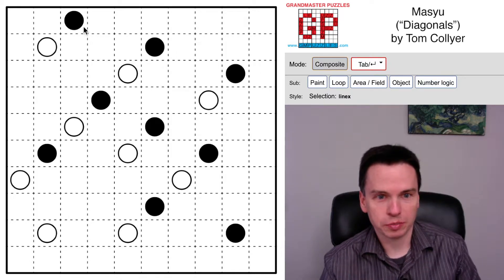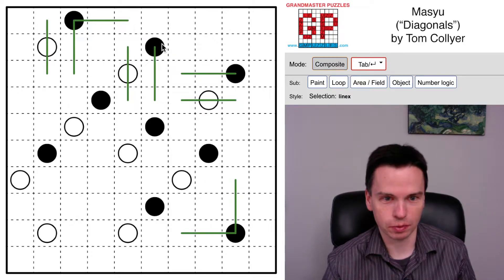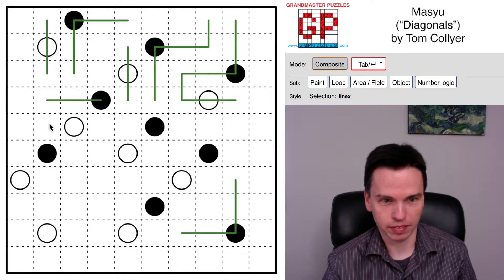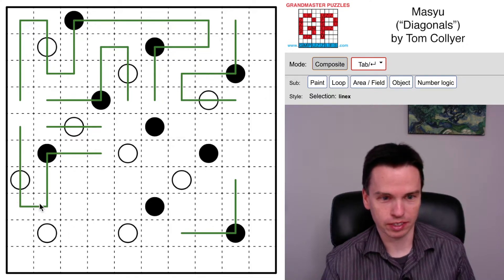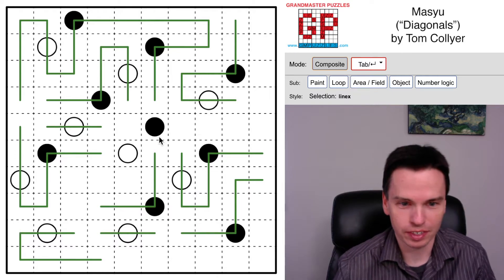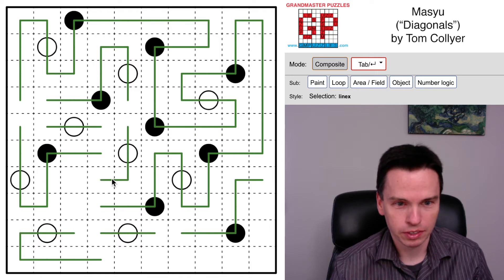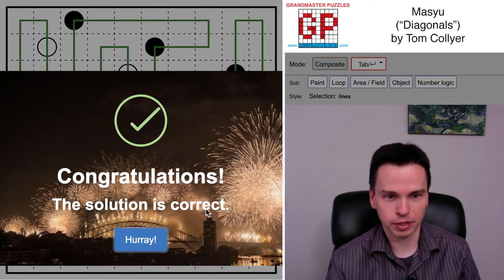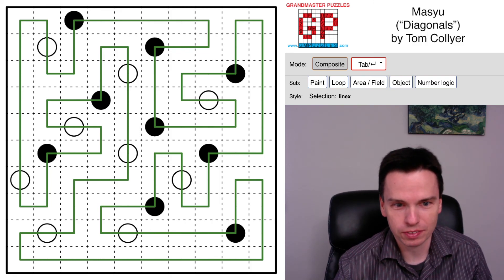GMPuzzles - 2022/07/04 - Masyu by Tom Collyer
Enjoy this "starter" Masyu puzzle by Tom Collyer with clear communication of information across the diagonally joined clues once you get started.